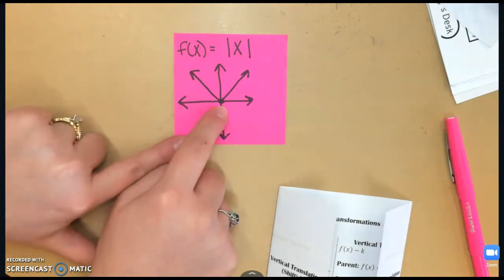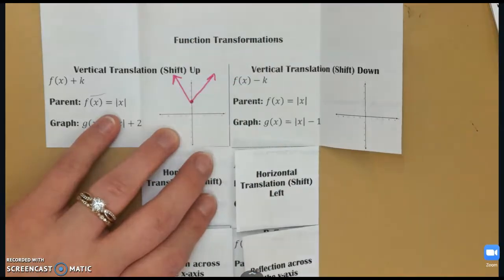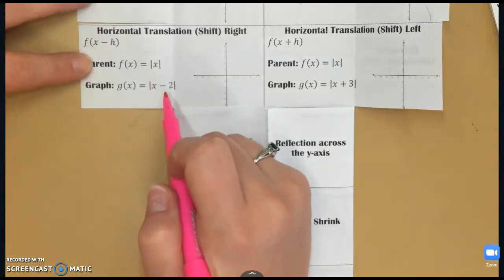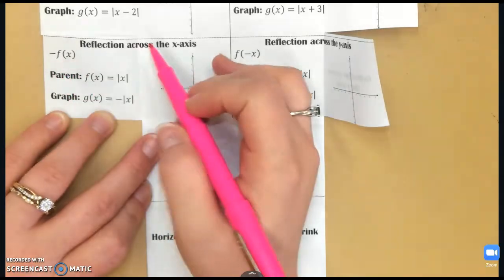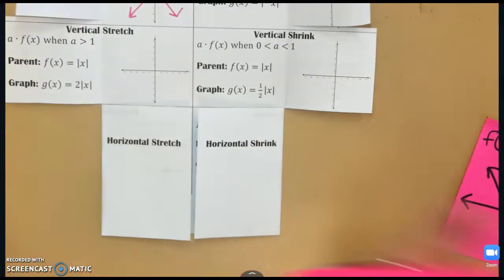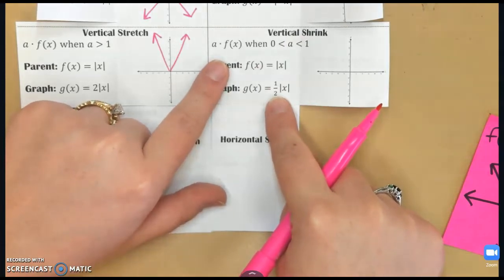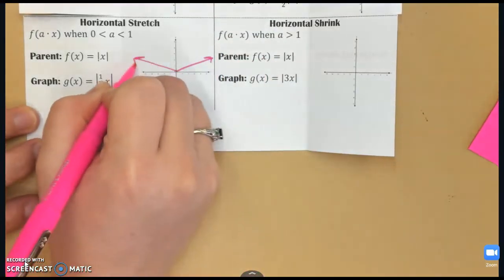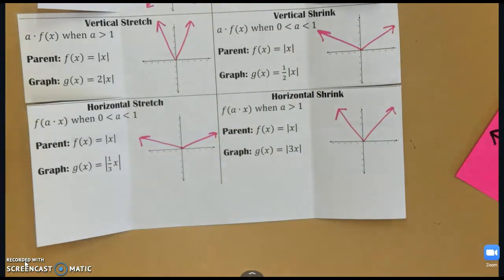Absolute Value Graphs